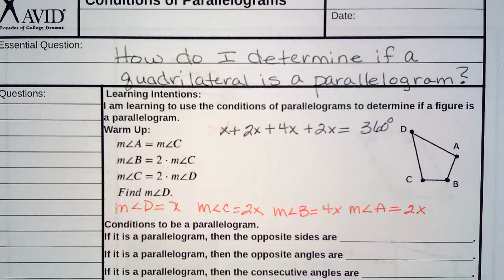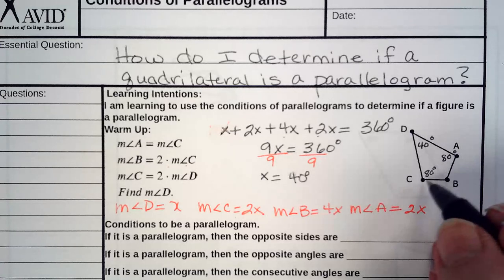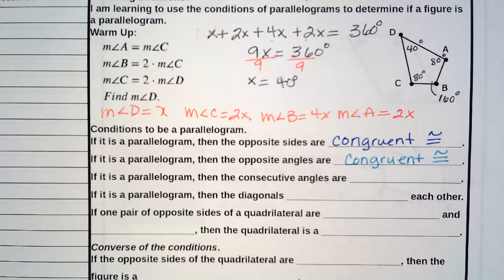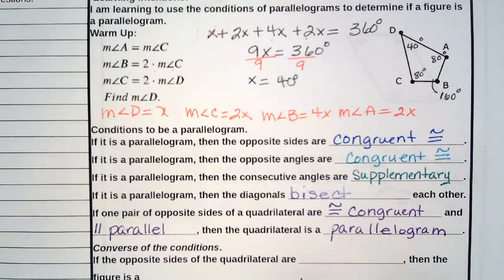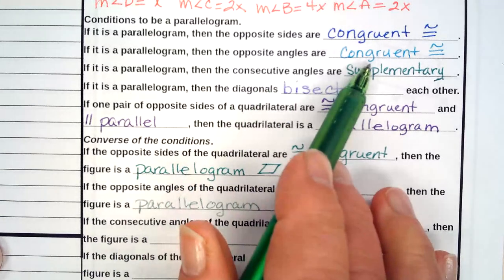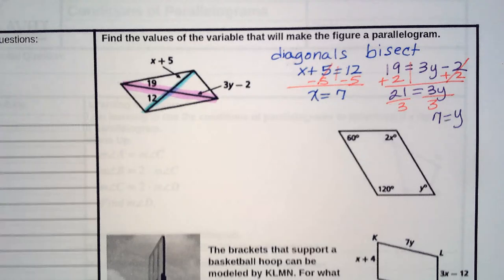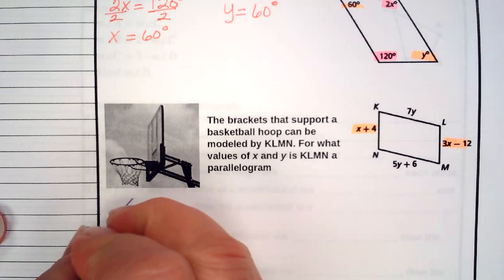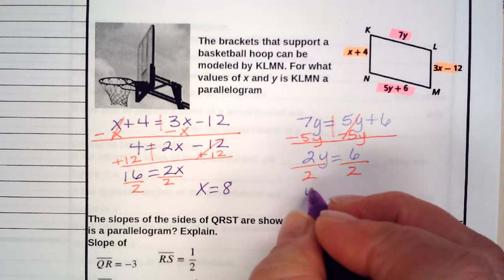Geometry Conditions of Parallelograms